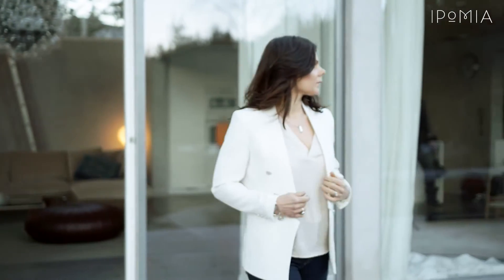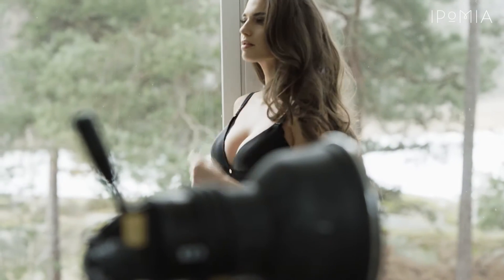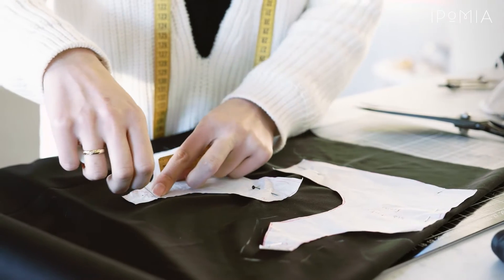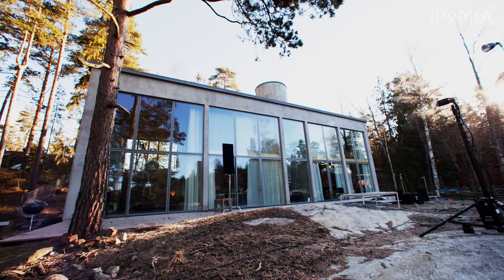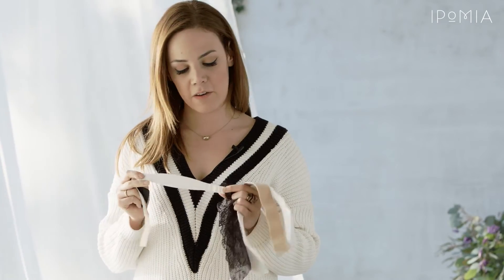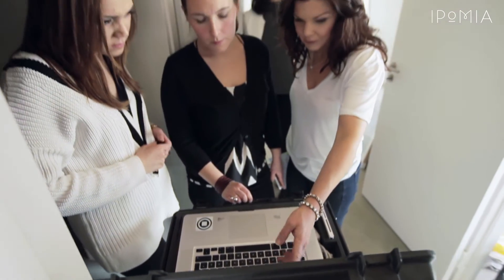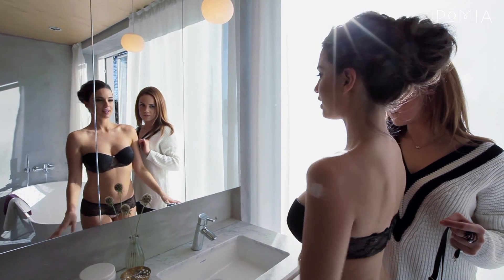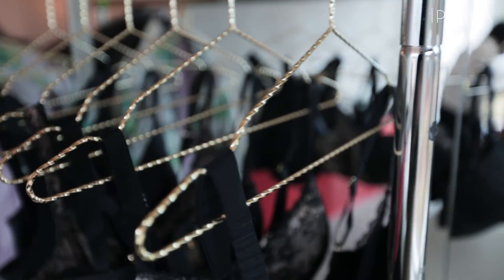Ipomia - behind the scences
Ipomia is a fashionable lingerie brand exclusively created for women who have undergone breast augmentation. Founded by a team of plastic surgeons
and women with breast implants, we understand both your practical needs and aesthetic desires.